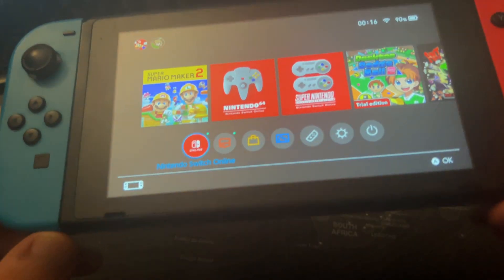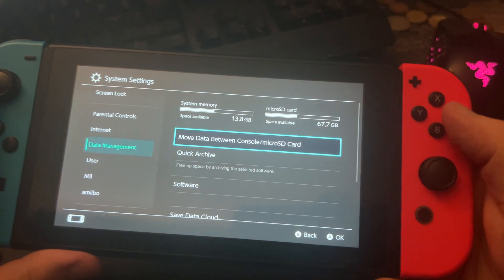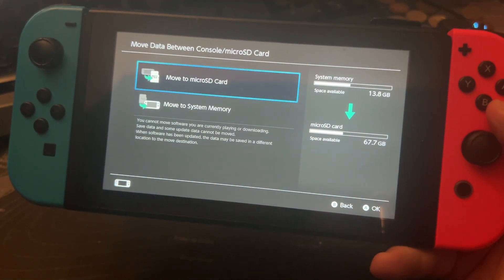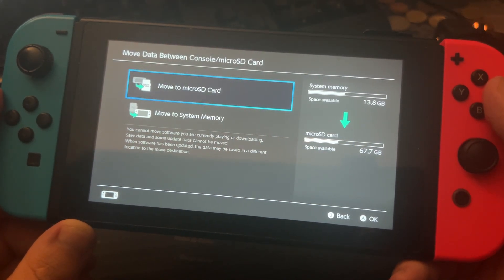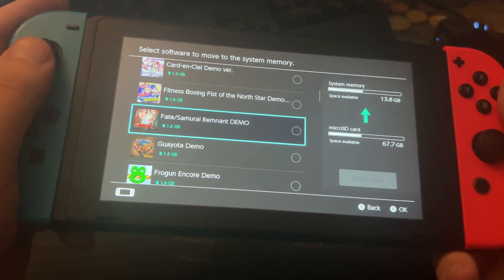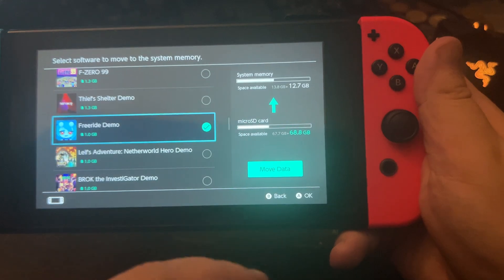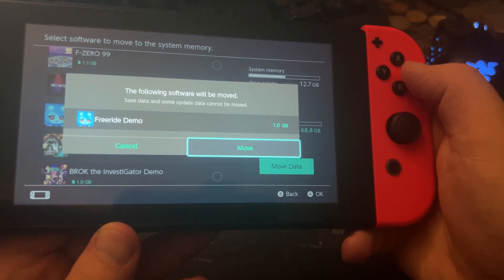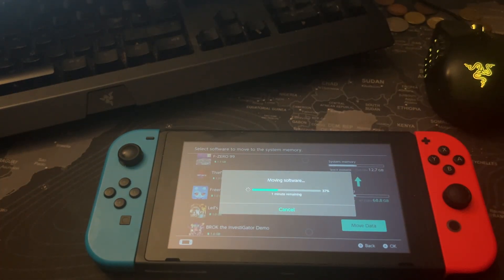Switch Setup Guide: How to Transfer Your User Profile & Save Data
HOW TO: Transfer EVERYTHING (Nintendo Switch Guide). How to Transfer Game Data from Switch to Switch 2024